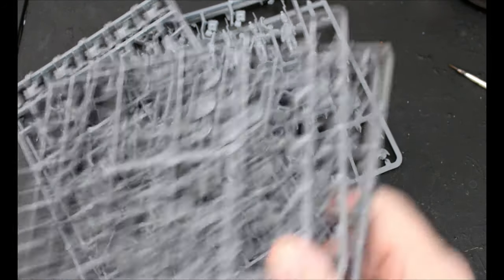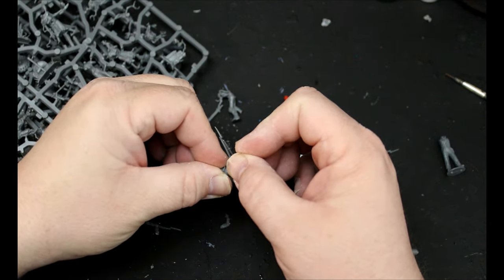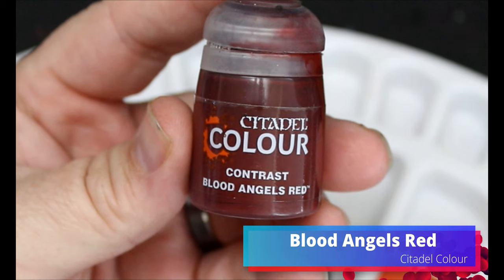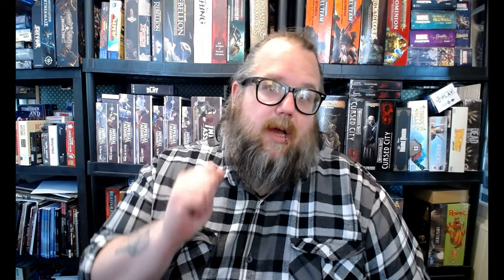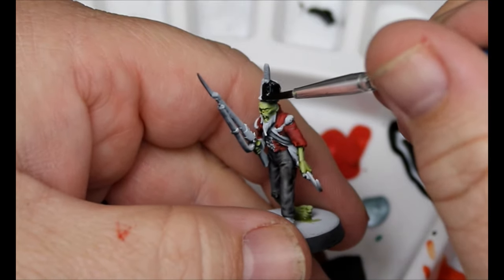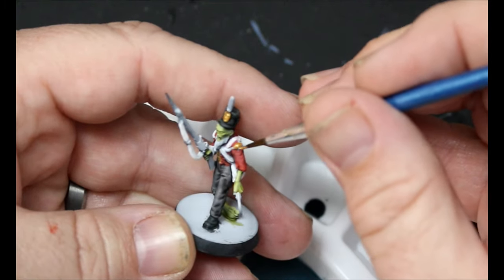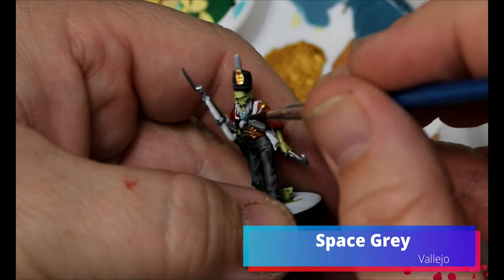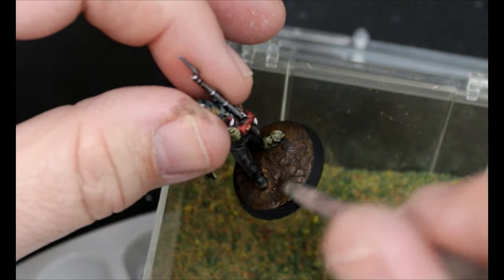Kit-Bashing Zombies for Silver Bayonet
Today we are kit-bashing zombies for Silver Bayonet from Perry Miniatures, and Games Workshop Kits.

My music is done by the talented Jon Brett, check him out here!